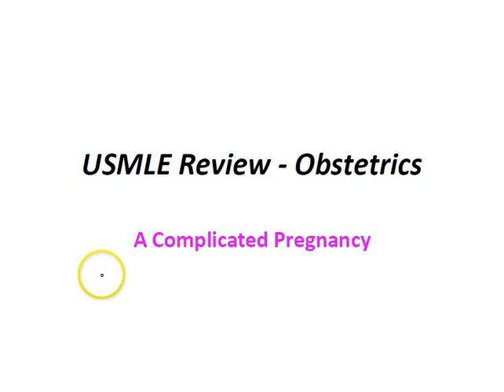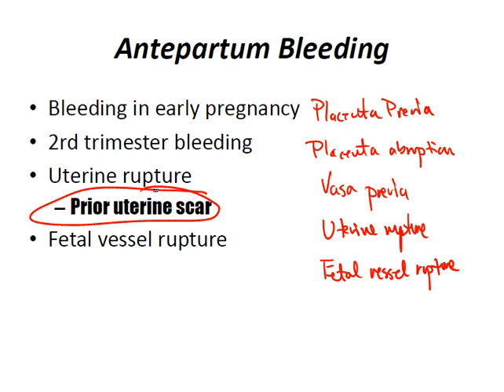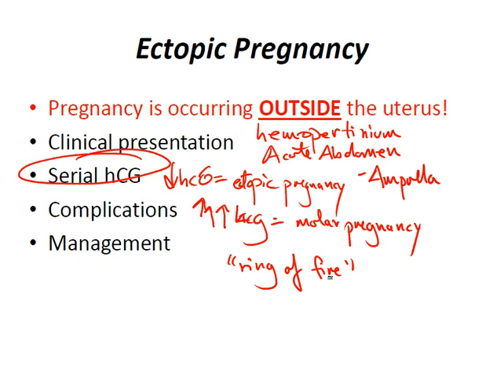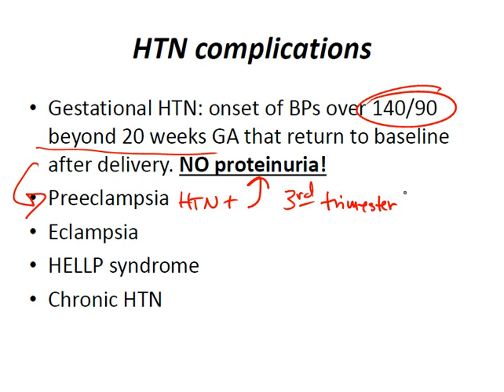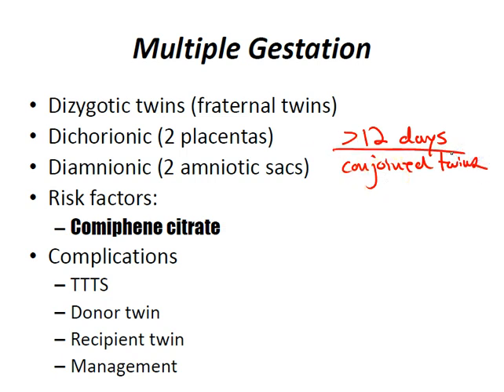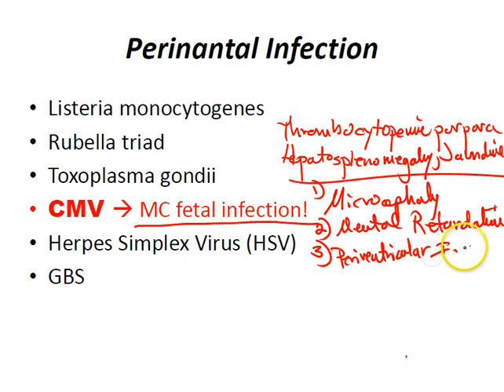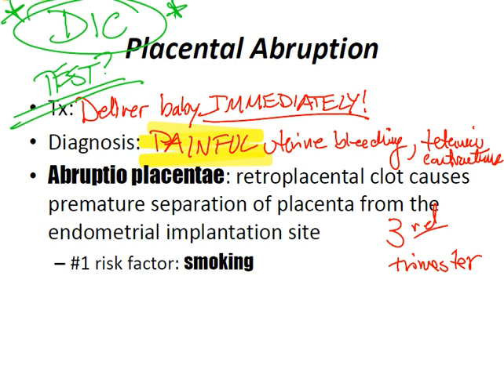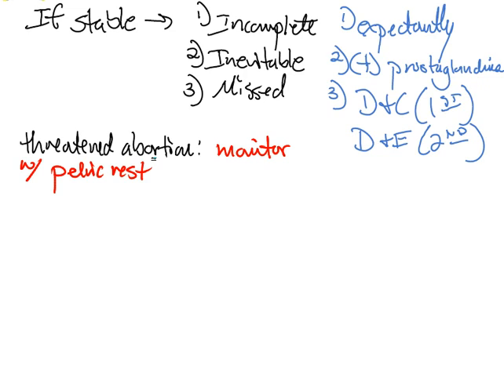USMLE Review - Obstetrics (A Complicated Pregnancy)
This video covers all the complications (or the most common) during pregnancy.